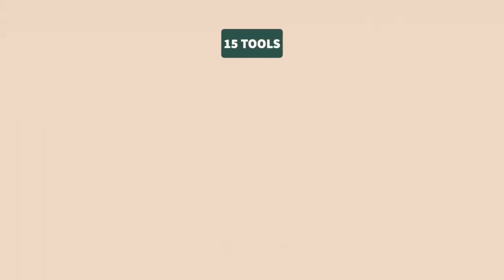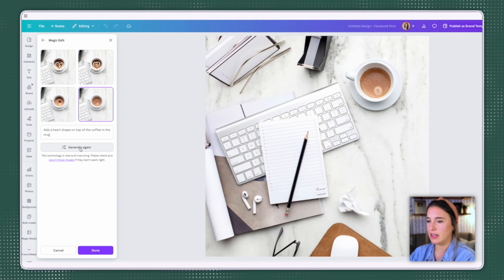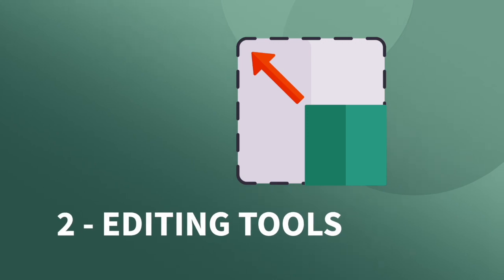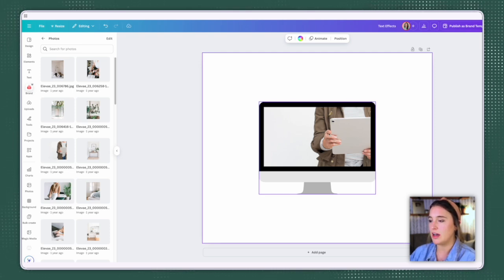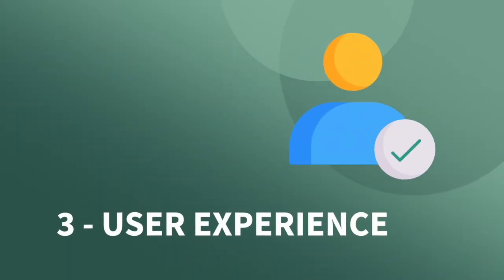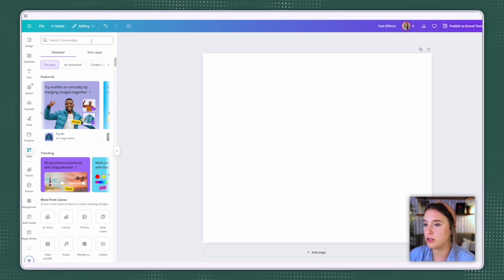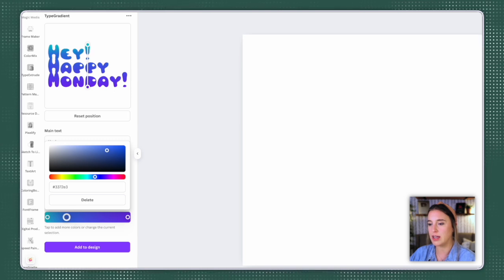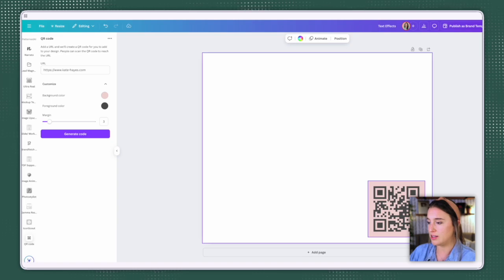15 Game-Changing Canva Features you NEED for Creating Digital Products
If you want to use Canva to create digital products to sell online, THESE are the top 15 Canva tools you'll need to know how to use. These Canva features are my go-to's... the ones I use literally every day. This Canva design tutorial will walk you through each and how to get started with it in your graphic design. Consider this your Canva for beginners crash course, if you will. Learn Canva design with these amazing capabilities and how to make money online selling Etsy digital products. Start here with these quick Canva tips and check below for the link to my Canva full course. Today we're talking Canva basics, Canva AI, photo editing, text options, and soooo much more!